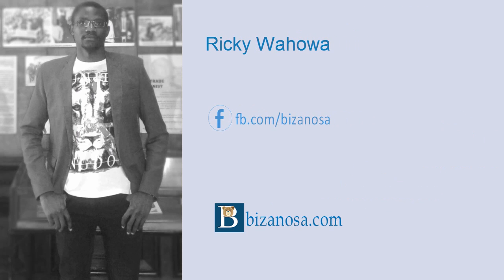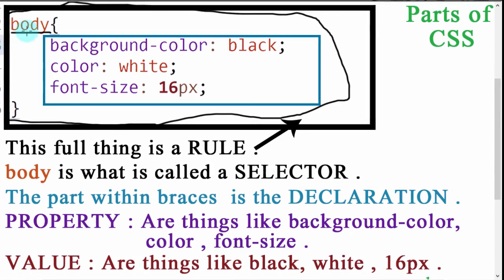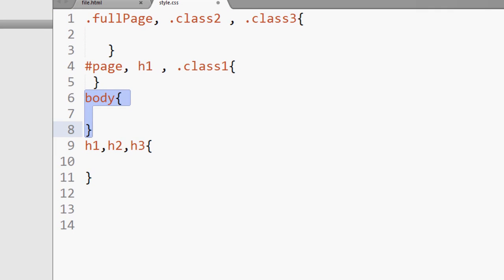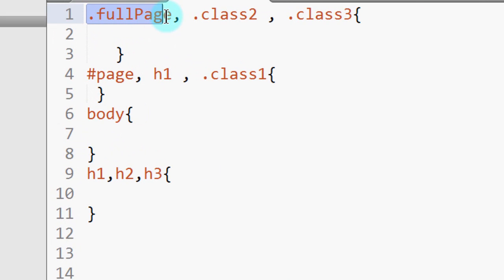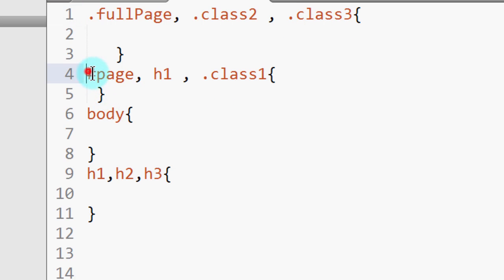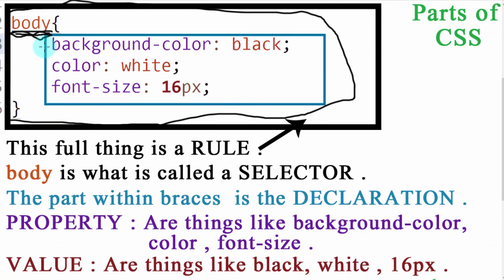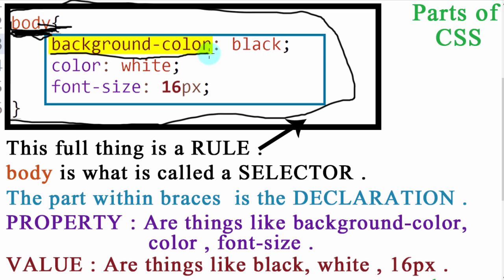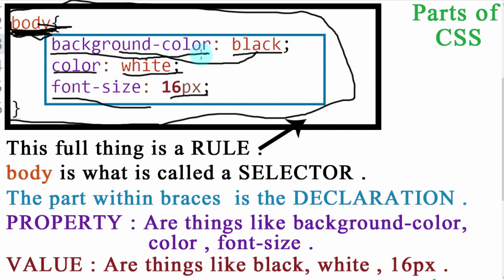18 Parts of css - HTML and CSS Tutorial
Learn about the Parts of css - a HTML and CSS Tutorial .